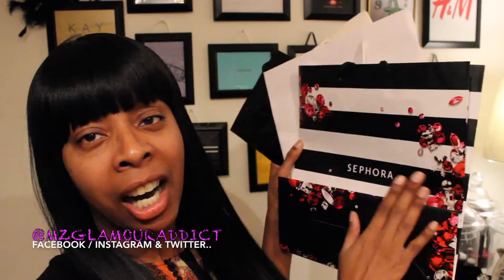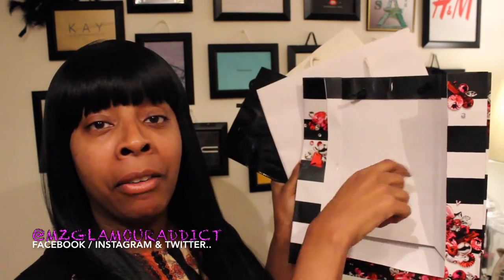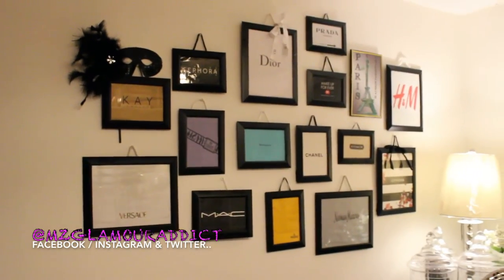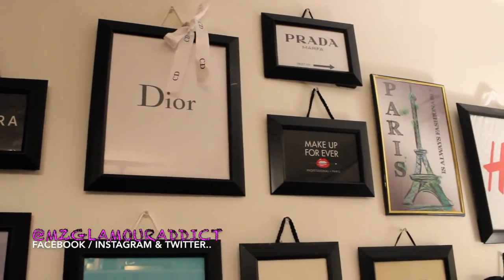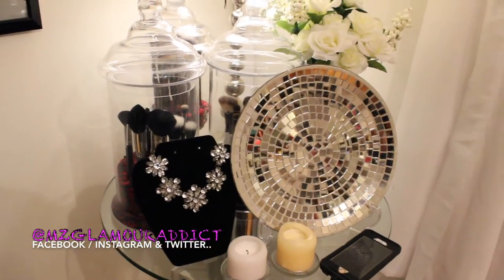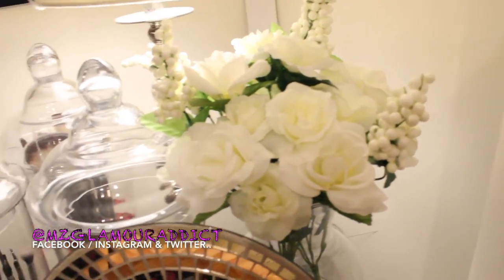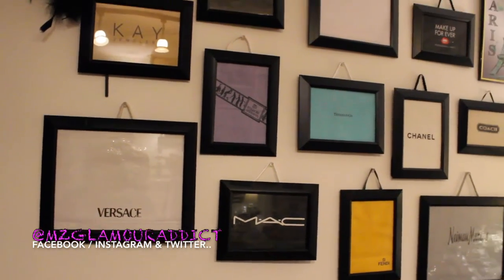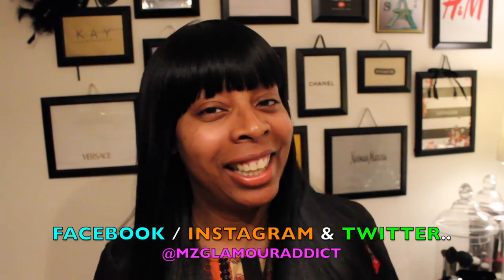DIY Framed DESIGNER SHOPPING BAGS Wall Art | Creative & Fun Project!!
Hey, GlamDollz! Sharing a super easy, fun & creative DIY project by framing designer shopping bags with Dollar Tree Picture Frames! If you decide to recreate this project TAG ME, so I can see your wall art too!

Details:

Check your local Dollar Tree houseware section for the picture frames. They have really improved the quality and have a large variety from you to choose from.

Hey, GlamDollz!

I always say knowledge is never mine to keep, and I am always willing to share what I know with you. ANNNND, what I know is... When it comes to Home Goods, Makeup, Hair or Fashion I am all about being a beauty on a budget and not breaking my bank just to achieve a fab look.

THIS is what I love about being a BeautyonaBudget knowing I don’t have to break my bank for expensive beauty products when I can get the same quality at a more affordable price

Thank you for taking the time to watch this video, it is appreciated!

I have not been compensated for my posting my video nor was I given any product free in exchange for a positive review only. I purchased the items mentioned & shown with my own money.

Mailing Address:
MzGlamourAddict c/o: CR